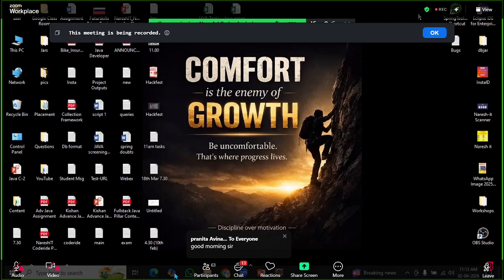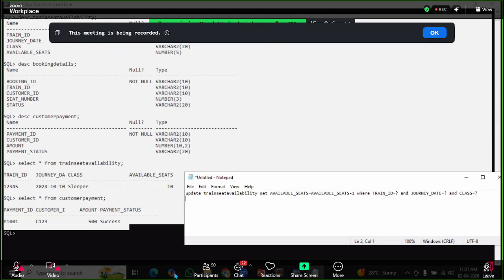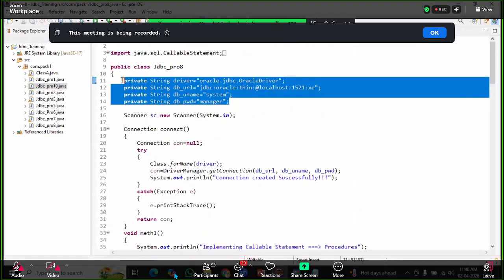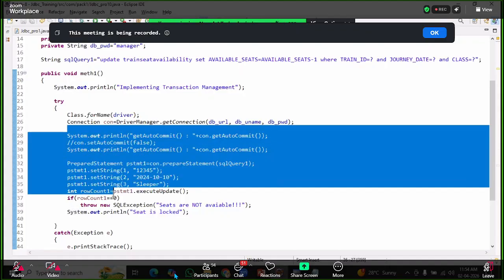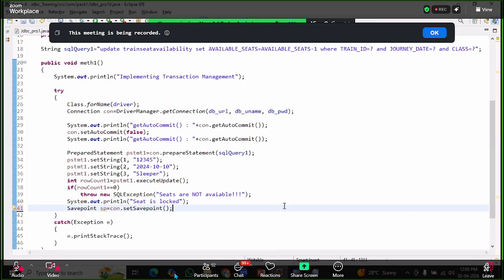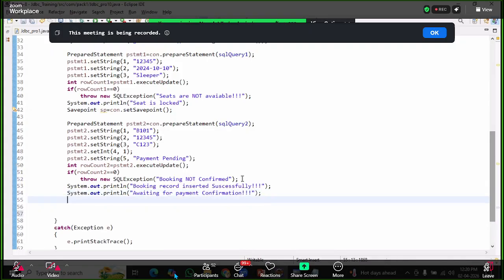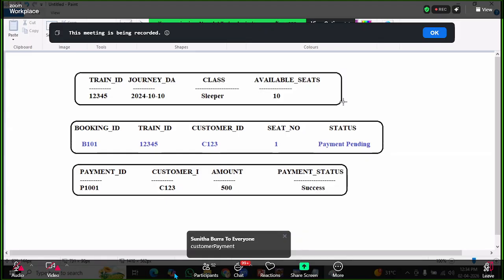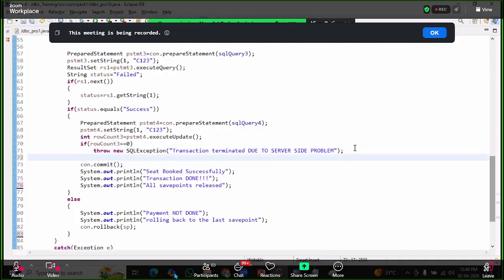DAY18 2026 04 02 11 02 49